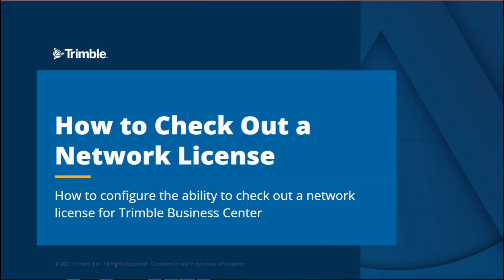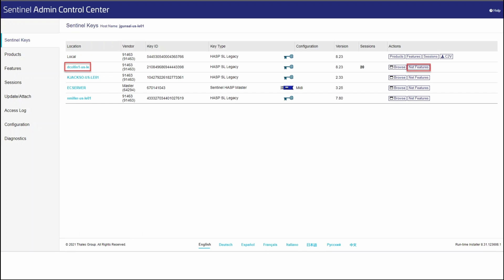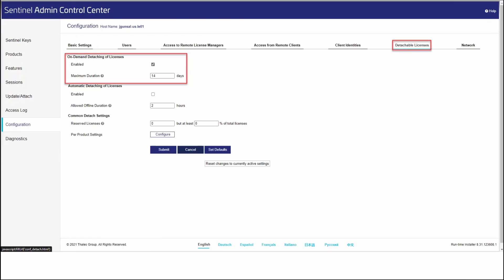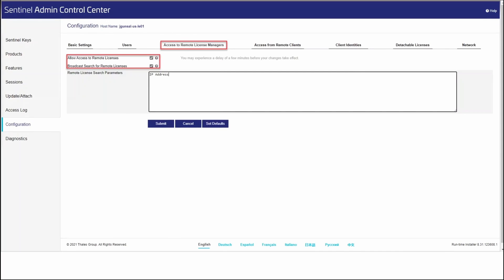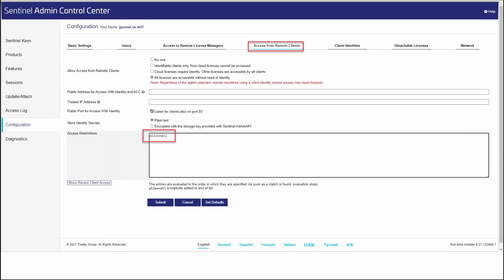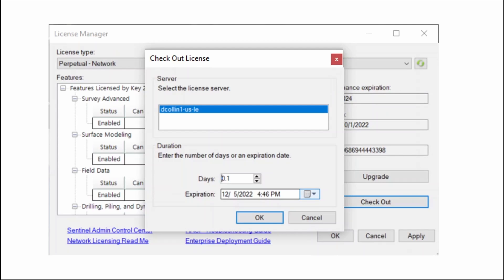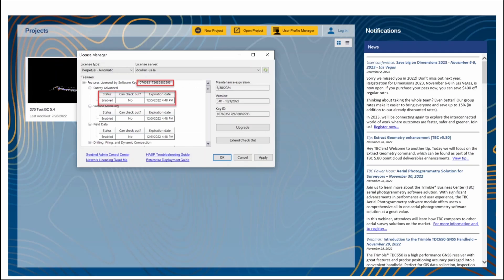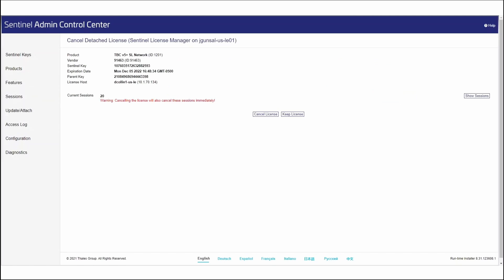Trimble Business Center: How to - Check Out Network License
This video provides a quick overview on checking out a network license seat in Trimble Business Center(TBC)